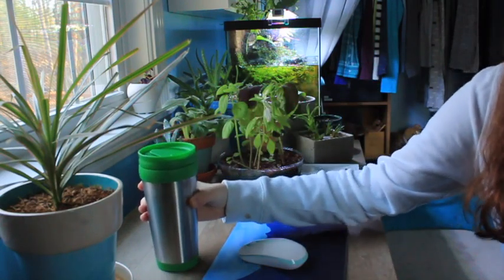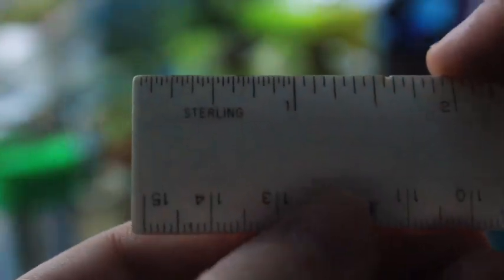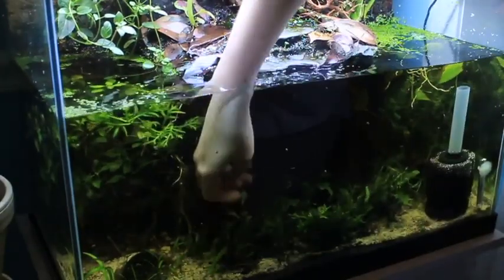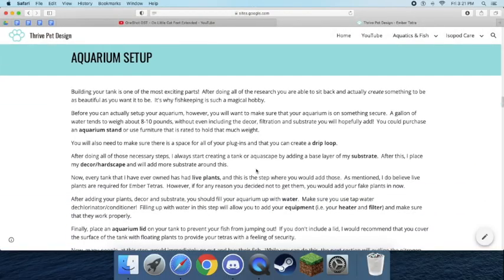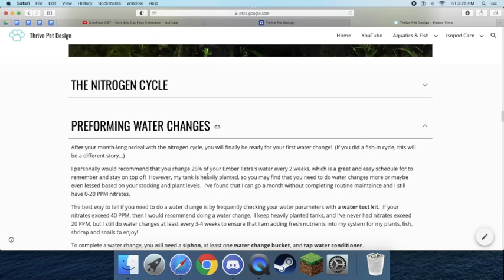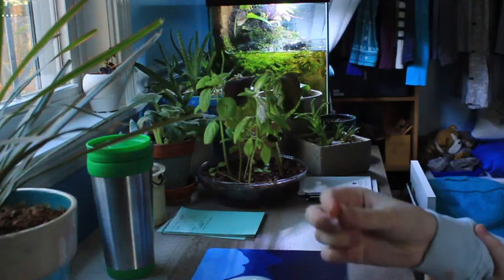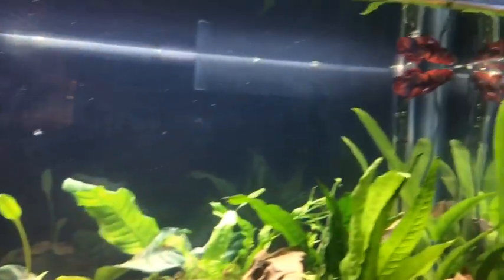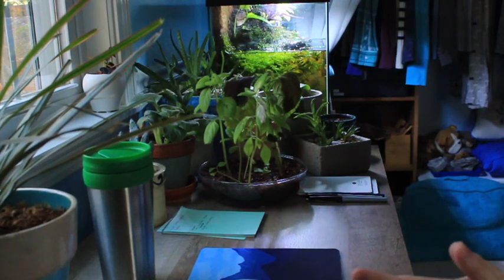EMBER TETRA CARE - Everything You Need to Know About Hyphessobrycon amandae - TPD Talks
Today I am doing another super long Ember Tetra care guide because they are such an awesome species, and they I don't think any fish species is as easy as people try to make them seem.

Thanks for Simple Fish Keeping for suggesting this episode!  Zac is always supporting my content and he is so kind and supportive!

I am very open to working with anyone in any style of video.

🕓 Timestamps:

Fritz PRO - Ammonium Chloride

🎬 Video Editing Software: iMovie
📃 Thumbnail Software: Canva

Any photos/art that is not my own came directly from Canva with their “free” images.  Unless the image is directly of my own pet, it is very safe to assume that I did not take that photo and you can find it either in the links above or on Canva  I try to specify from video to video exactly what images I use, but with Canva it is difficult to link back to the original material.  Also, if you are looking for an image and it is not linked, keep in mind I may not always remember or be completely accurate because I create the thumbnails, videos and take my own photos all at different times in the process of video creation.  Thank you for understanding :)
Check out this link if you want more information on Canva free media

🐾 Animal List 🐾
🦜Scuttle - Yellow-sided Green Cheek Conure - March 2019
🐦 Sunny - English Budgie - March 2017
🐇 Rusty & Stormy - Rescued Dwarf Mix Rabbits - April 2017
🐚 5 Gallon (Fancy Guppy pair and Red Cherry Shrimp) - February 2020
🐌 Paludarium (Ember Tetras, Flametail Endler’s, BD Neo. Shrimp, Snails) - July 2019
🌿 Porcellio pruinosus 'Orange' culture - July 2020
🍃 Armadillidium gestroi - November 2020
🌾 Armadillidium maculatum (zebra isopods) - November 2020
🌼 Armadillidium vulgare ‘St. Lucia’ - November 2020
🌸 Armadillidium klugii (clown isopods) - November 2020

Thanks for taking the time to read this.  It means that you care!  Have a good and safe day and don’t forget to enjoy the little things!